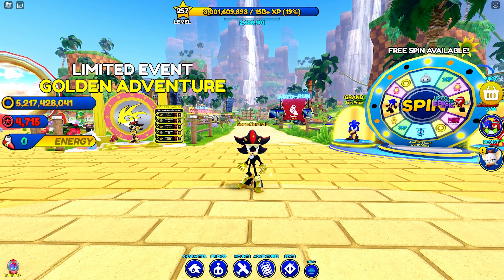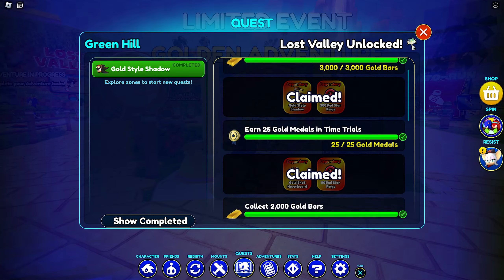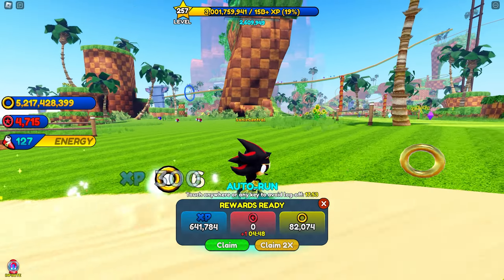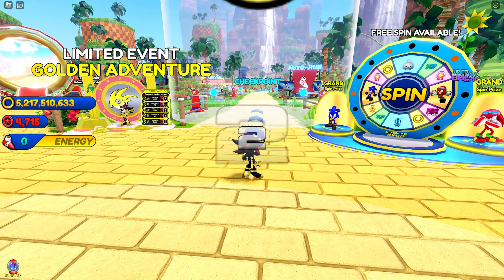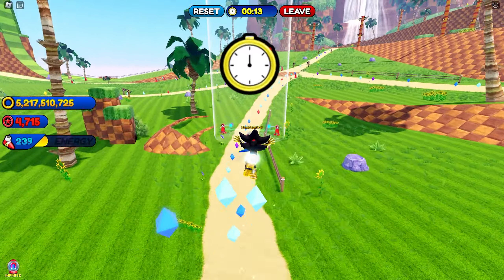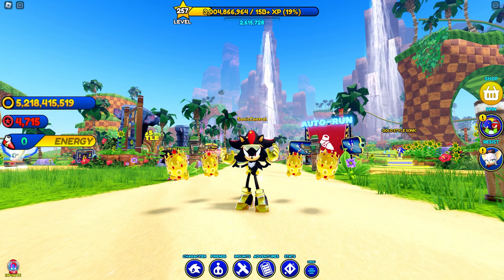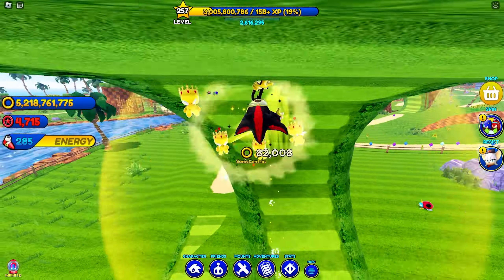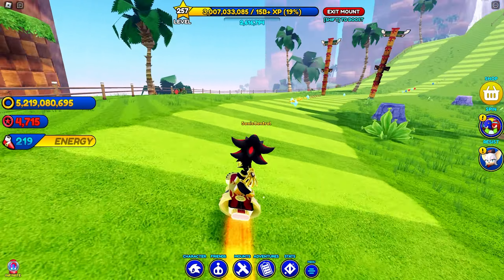Unlock Gold Shadow & More! (Sonic Speed Simulator)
The Golden Adventure event is now live in Sonic Speed Simulator, which brings a Gold Style Shadow skin into the game along with some pretty cool bonus rewards.